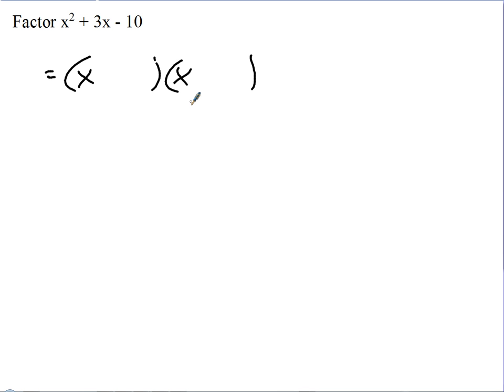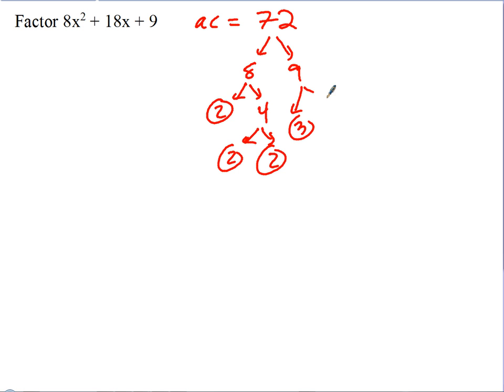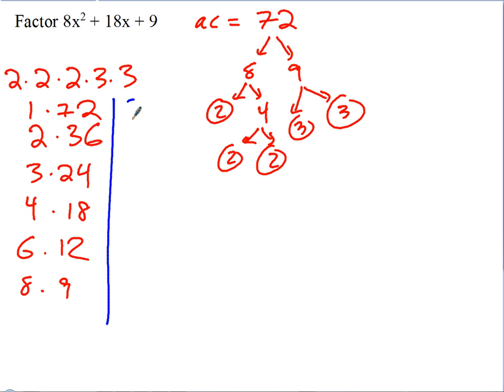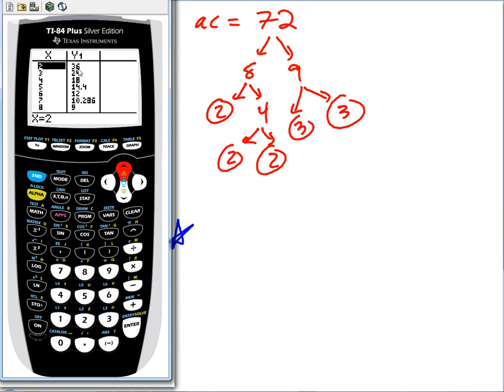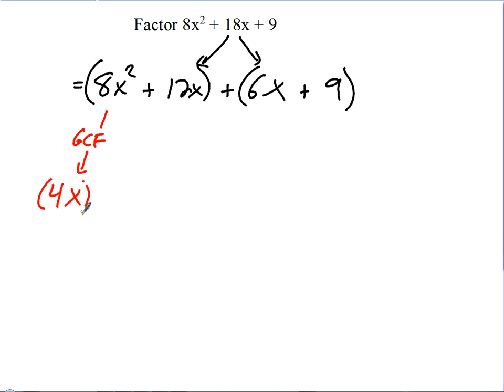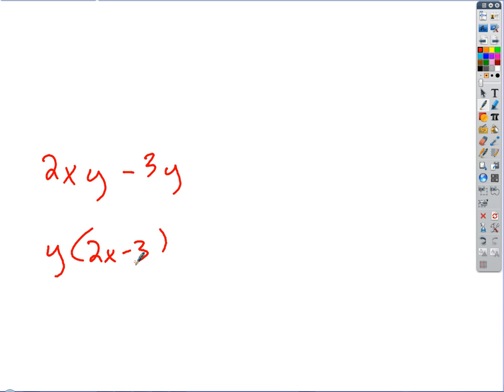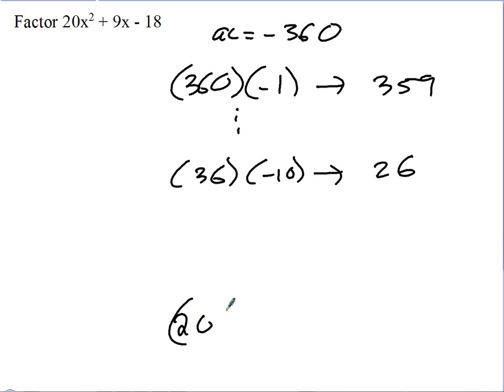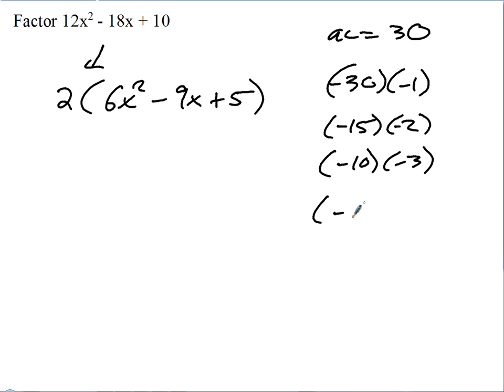5.2 Factoring Quadratic Expressions #1 (2012-01-22)